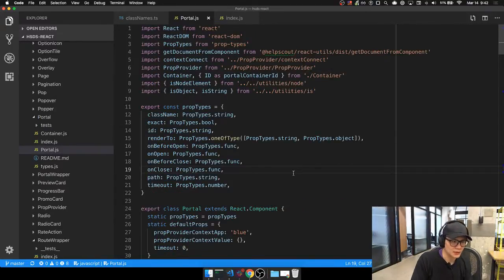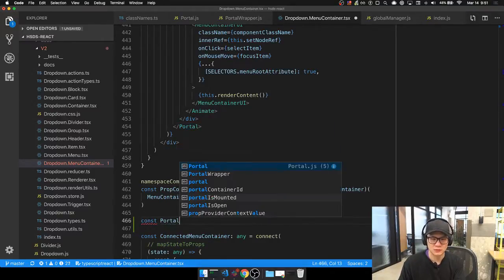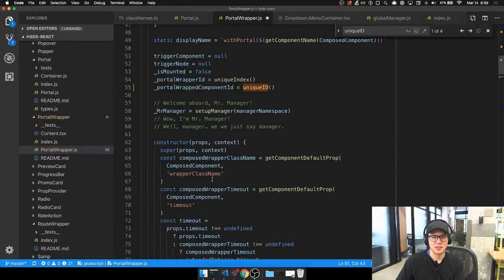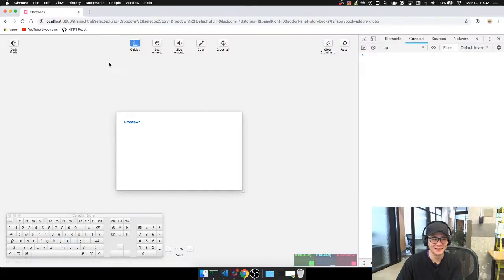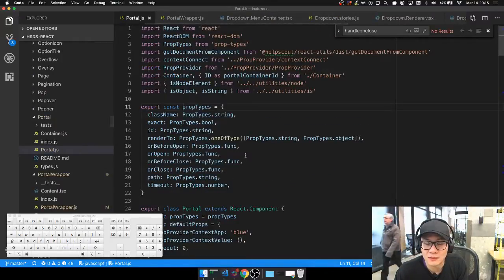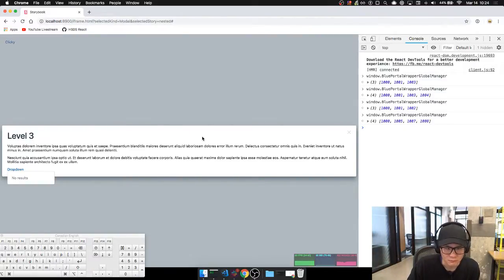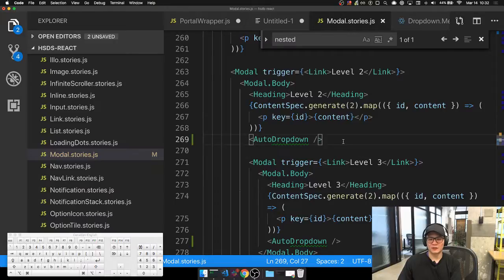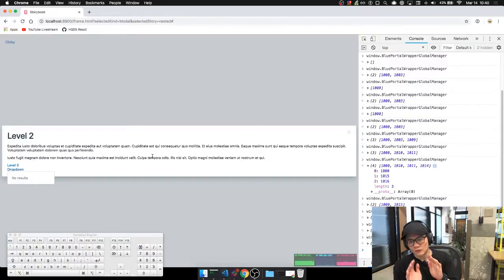Live coding Esc Stack for HSDS: React